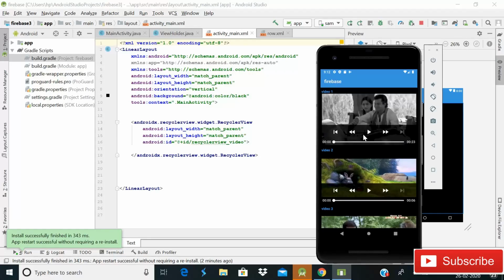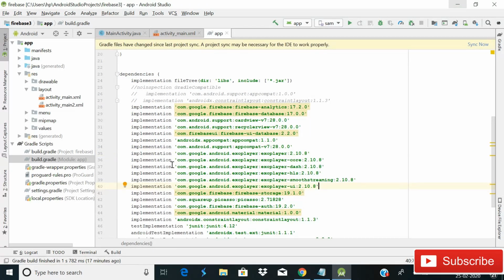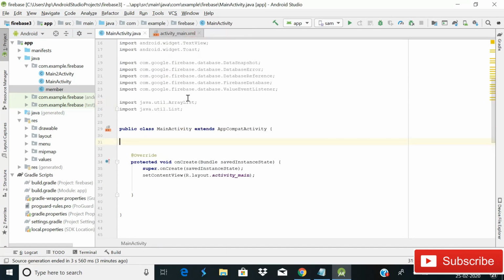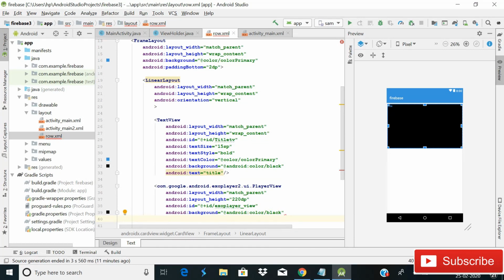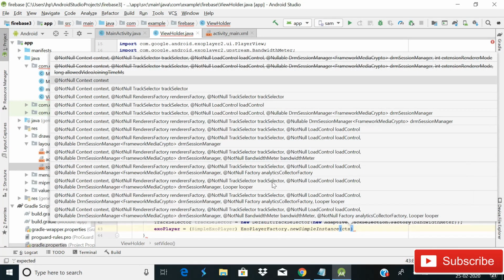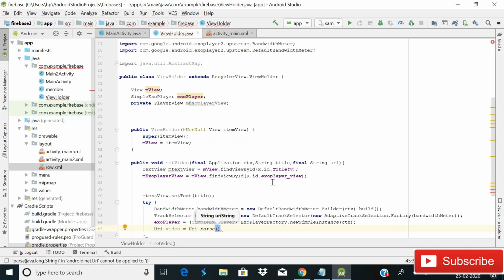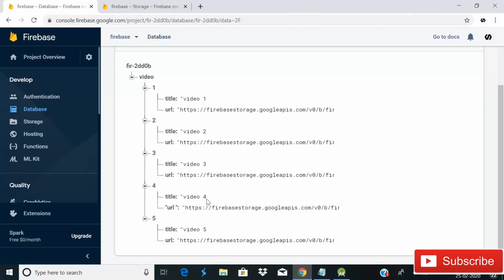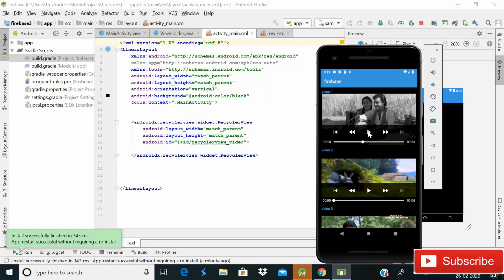Retrieve Videos from firebase storage using Exoplayer in Recyclerview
we will use exoplayer for streaming videos in our android project . so first of all upload some sample videos and then paste that videos access token in realtime database .and then pass that value in android app in ViewHolder class and then run your application.
buy membership for source code